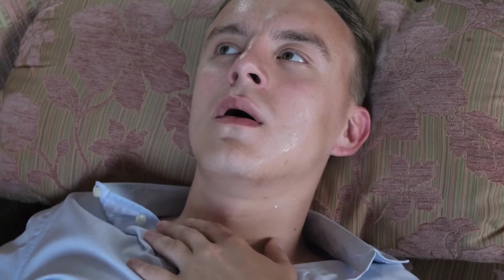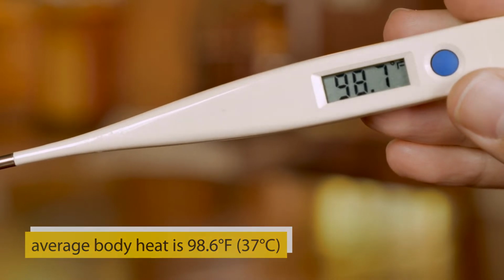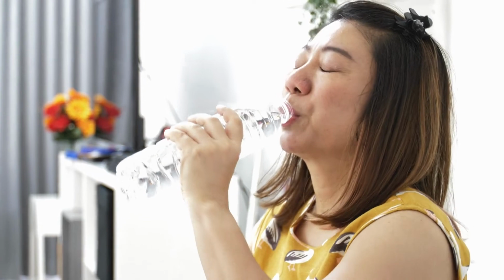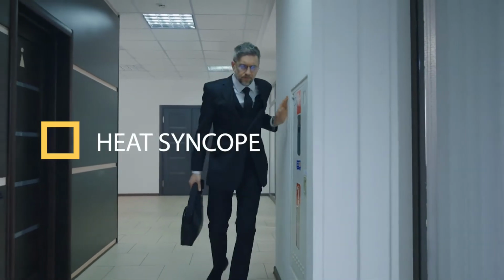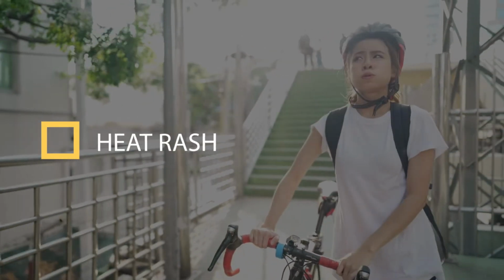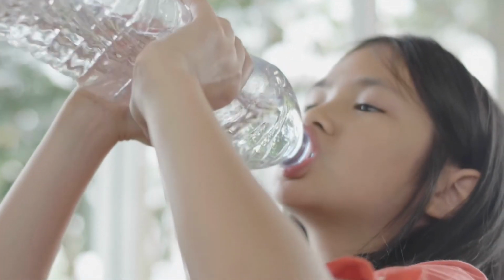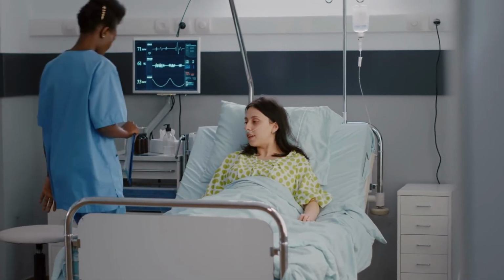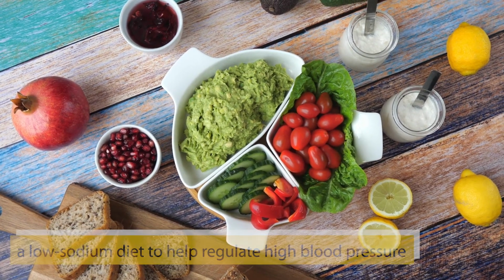The Way To Survive Hyperthermia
When your heat climbs too high and torments your health, it's known as hyperthermia. Hyperthermia is actually an umbrella word. It refers to various situations that can occur when your body's heat-regulation system can't manage the heat in your surroundings. You're said to have critical hyperthermia if your body temperature is over 104°F (40°C). The average body heat is 98.6°F (37°C).

You need to know how to act in these situations, and we, therefore, advise you to keep watching today's video on 'The way to survive Hyperthermia.

Let us know what you want to see next time!